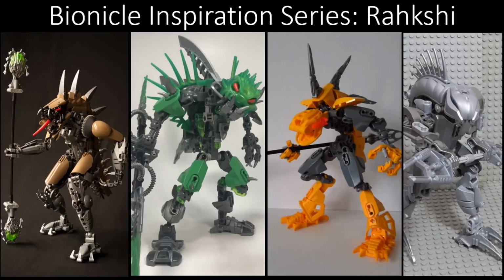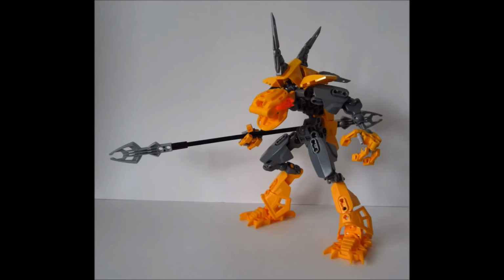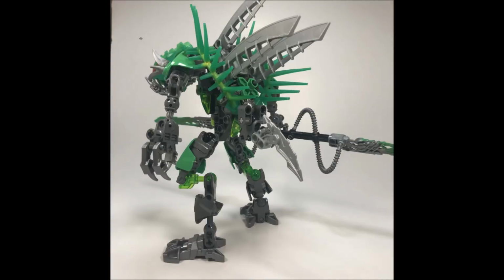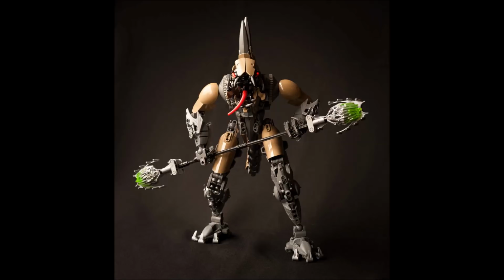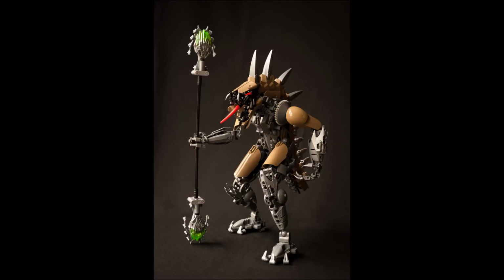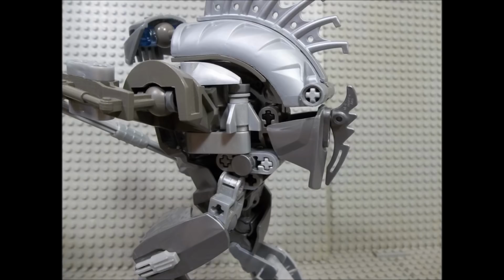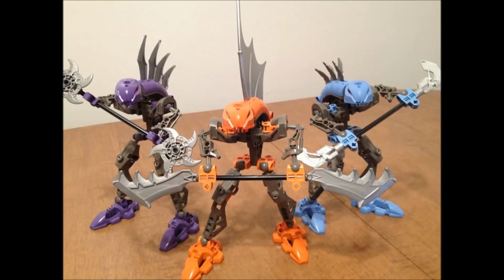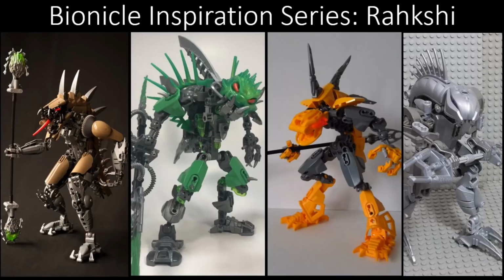Bionicle Inspiration Series Ep 78 Rahkshi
It' Rahkshi Time! Let's discuss Rahkshi MOC's!